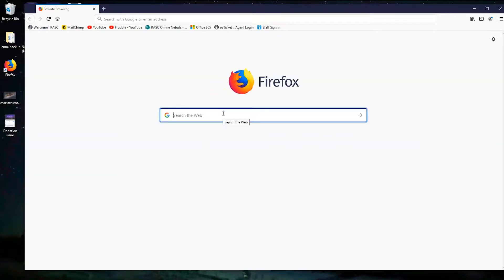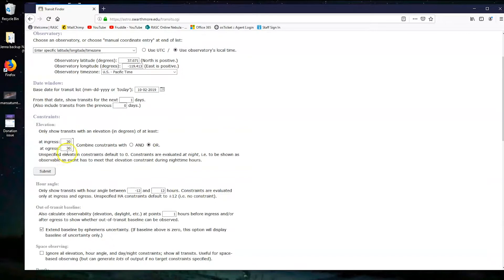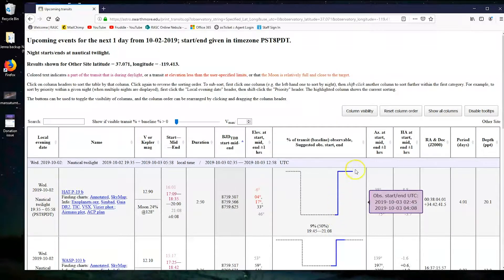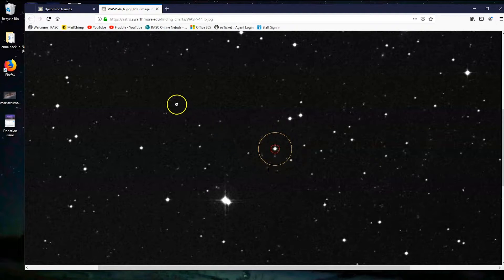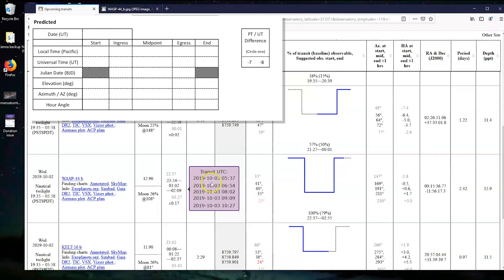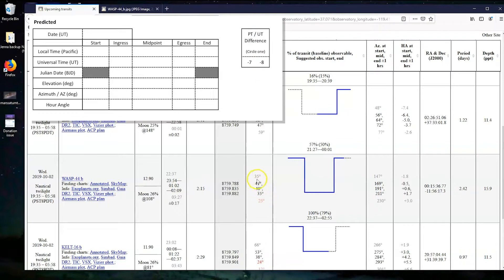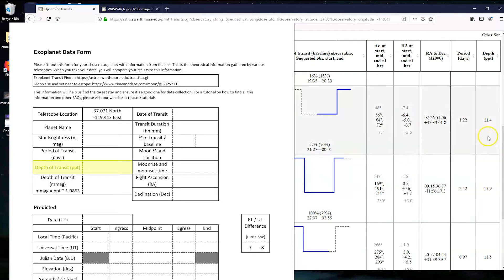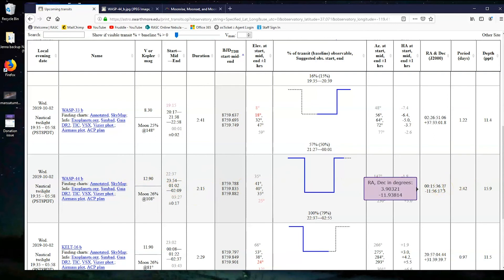Robotic Telescope Project: How to select an exoplanet target using Exoplanet Transit Finder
Interested in participating in the RASC Robotic Telescope Project for Classrooms? Check out:

The big important parameters for choosing an exoplanet target:
- The transit must be on a Wednesday
- The elevation at ingress and egress must be 30 degrees
- We need an out-of-transit baseline of one hour
- Transit depth needs to be at least 10mmag or 9.2ppt
- The star has to be V13 or brigher (that means V13, V12, V11, etc)